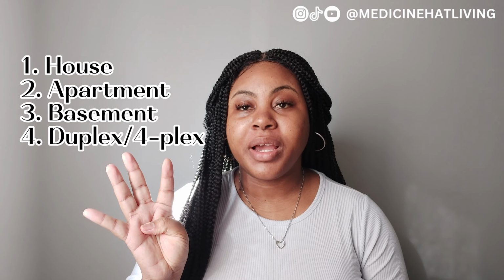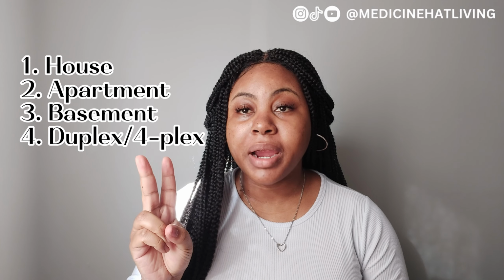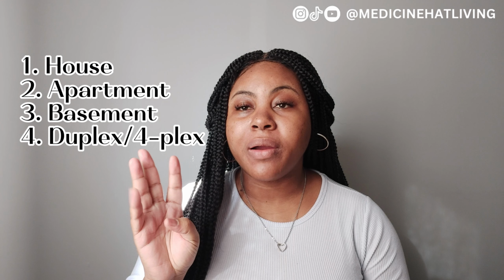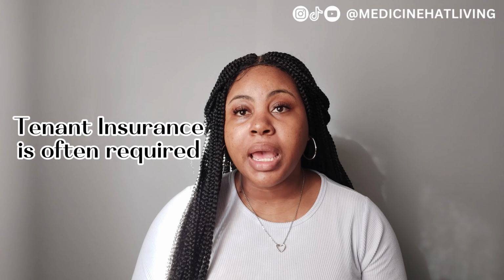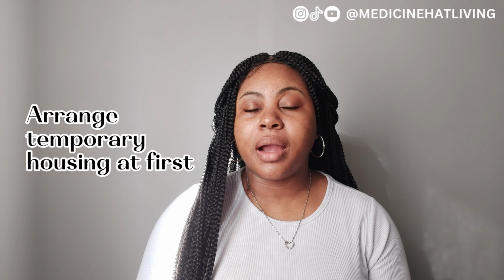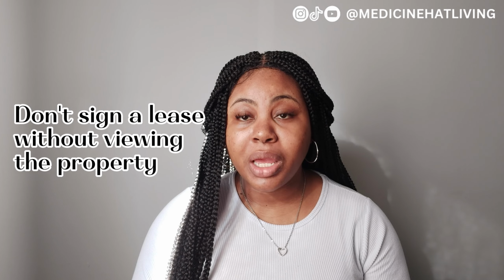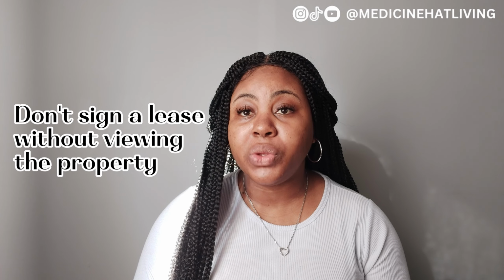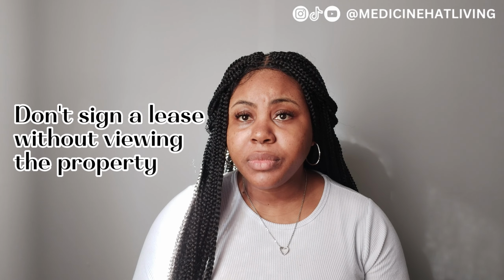How to Get Your First Apartment as a Newcomer to Canada | International Student in Canada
Hi guys! In today's video I explain how to get your first rental as a newcomer to Canada.

👇🏽 Here is a list of rental companies in Medicine Hat:
Angie's Best Choice Property Management
First Choice Property Management
Rent Better Property Management
Avenue Living

See Medicine Hat through the eyes of newcomers. Let us show you the city we fell in love with!

Renting Your First Apartment in Canada
Get Your First Rental in Canada
Canada Accommodation for Students
Moving to Canada
Canada Immigration
Canada Immigration for International Students
Life in Canada
Canada Newcomers
Canadian Experience
Small City Mall Tour
Alberta Living
Canadian Malls
Newcomer Experience
Medicine Hat Tour
Shopping in Alberta
Medicine Hat Life
Explore Medicine Hat
Community Tour
Living In Canada
Medicine Hat 2023
Newcomer Guide
Medicine Hat Vlog
Alberta City Tour
Alberta City Tour 2023
Medicine Hat Living